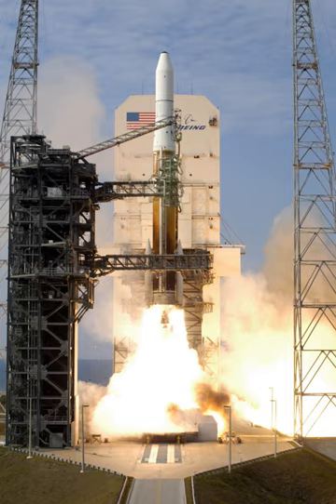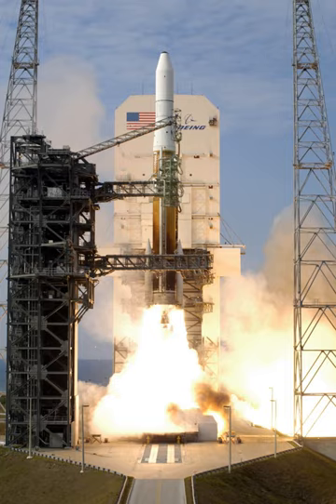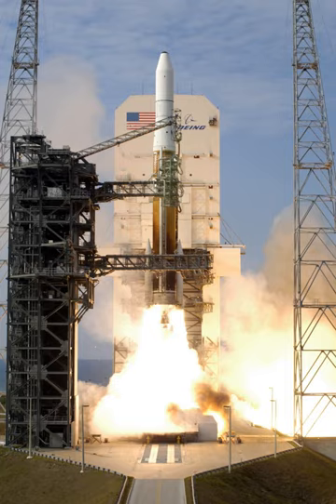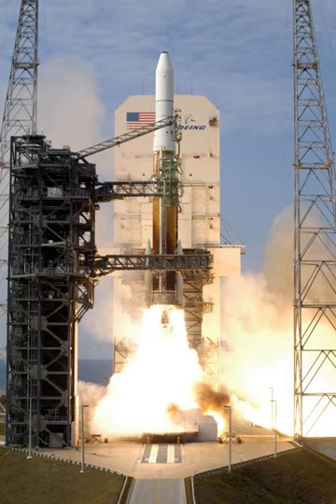Cape Canaveral Air Force Station Space Launch Complex 37 | Wikipedia audio article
00:01:15 1 Launch history
00:01:24 1.1 Rocket configuration
00:01:33 1.2 Saturn
00:01:44 1.3 Delta
00:01:52 2 Photos
00:02:01 3 See also

- Socrates

SUMMARY
Cape Canaveral Air Force Station Space Launch Complex 37 (SLC-37), previously Launch Complex 37 (LC-37), is a launch complex on Cape Canaveral, Florida.  Construction began in 1959 and the site was accepted by NASA to support the Saturn I program in 1963. The complex consists of two launch pads. LC-37A has never been used, but LC-37B launched unmanned Saturn I flights (1964 to 1965) and was modified and launched Saturn IB flights (1966 to 1968), including the first (unmanned) test of the Apollo Lunar Module in space. It was deactivated in 1972.  In 2001 it was modified as the launch site for Delta IV, a launch system operated by United Launch Alliance.
The original layout of the launch complex featured one Mobile Service Structure which could be used to service or mate a rocket on either LC-37A or 37B, but not on both simultaneously. The Delta IV Mobile Service Tower is 330 ft (100 m) tall, and fitted to service all Delta IV configurations, including the Delta IV Heavy.